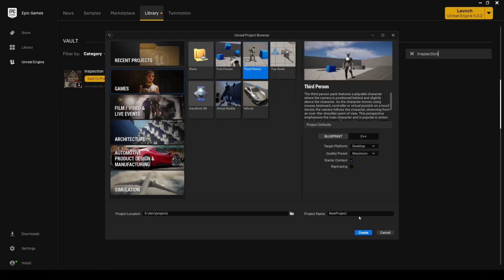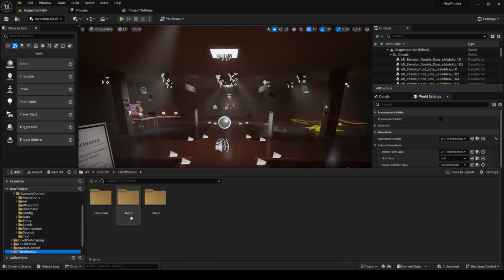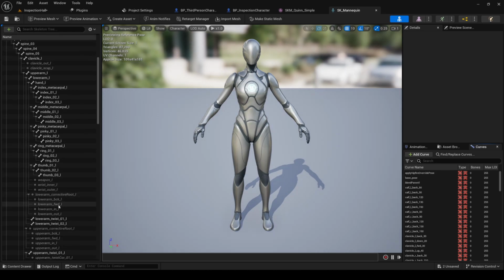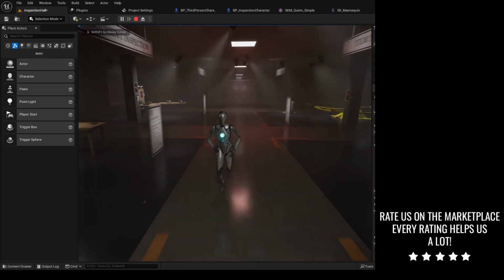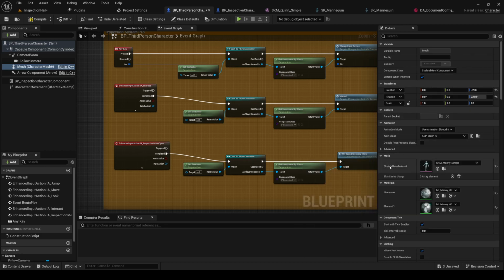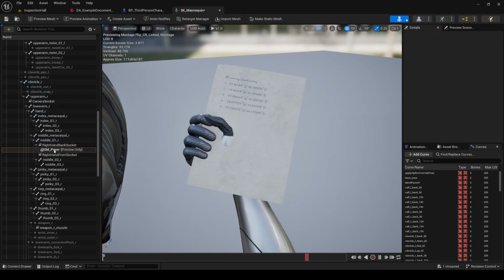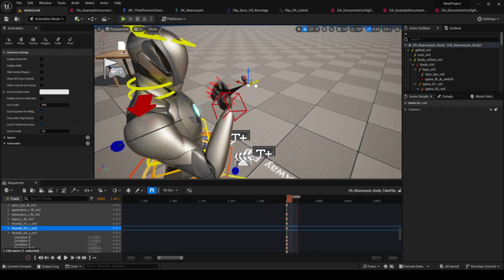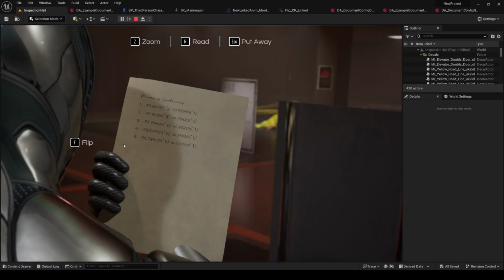Inspection System Pro - Quick Start Guide [OLD]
We just updated Inspection System Pro to use Common UI, the setup steps at the start (0:00 - 2:00) have changed slightly.

0:00 Intro
0:05 Create a new Third Person Project
0:15 Enable Enhanced Input Plugin
0:39 Configure Enhanced Input in Project Settings
1:15 Import Inspection System Pro via Epic Games Launcher
1:41 Playtest the example level
2:15 Integration into custom Character and Controller
4:38 Playtest with custom Character and Controller
5:14 Setup Document Sockets on Skeletal Mesh
8:32 Playtest Document with Animation
8:52 Retarget Animations
11:50 Playtest retargeted Animations
12:10 Adjust Sockets for Manny
16:21 Playtest adjusted Sockets
16:44 Create custom Animation with Control Rig
20:32 Playtest custom Animation
20:59 Outro